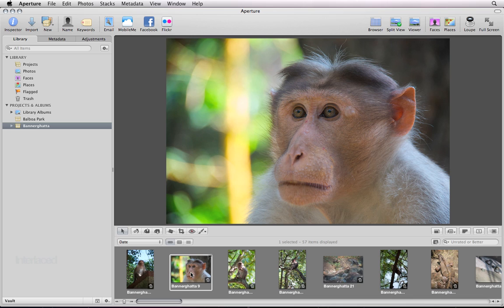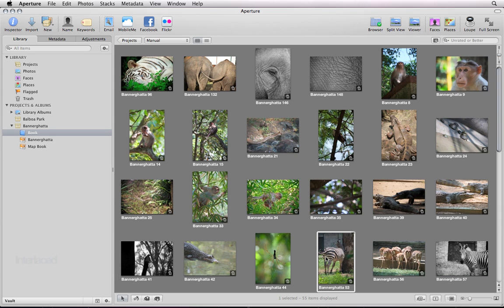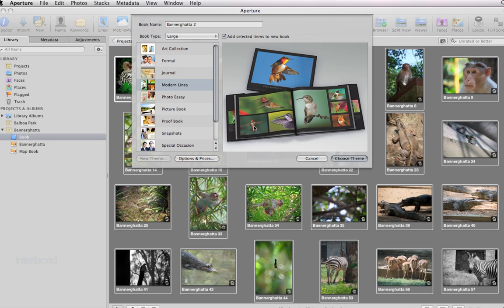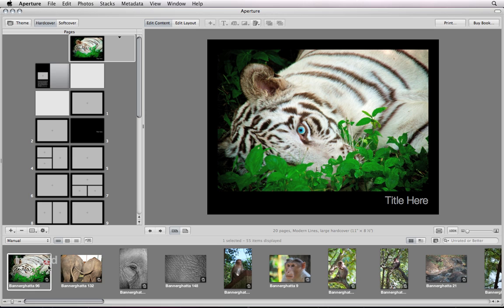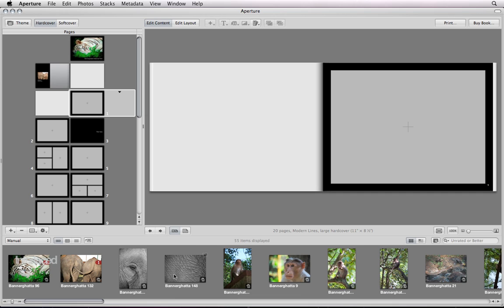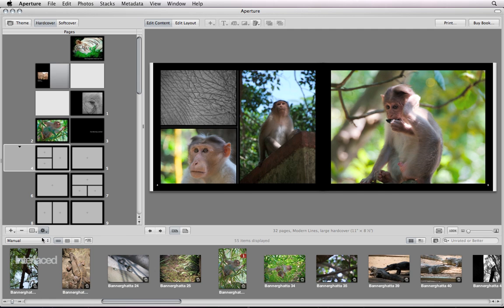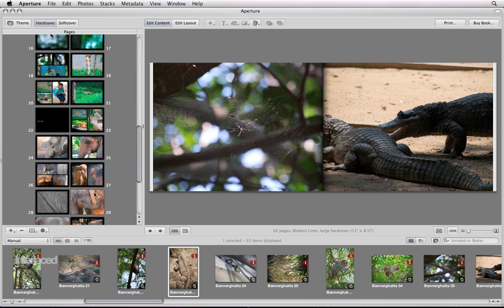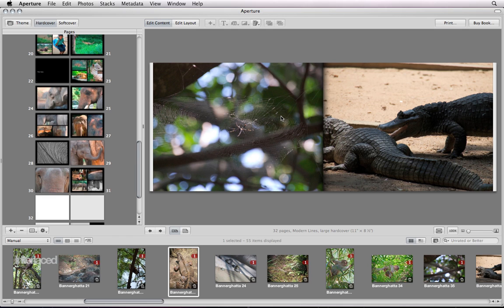Aperture 3 Training: 4a - Creating a Book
Learn the basics of creating a book in Apple's Aperture 3 photo management software.  Learn an efficient workflow for organizing and arranging images quickly, as well as printing your book.